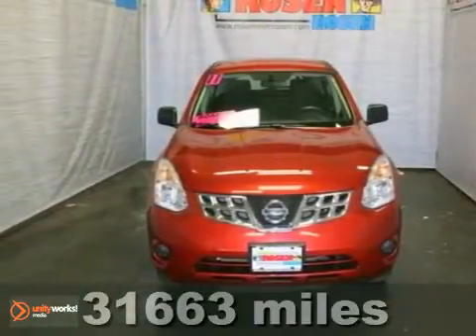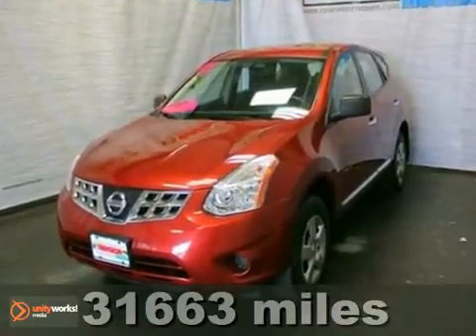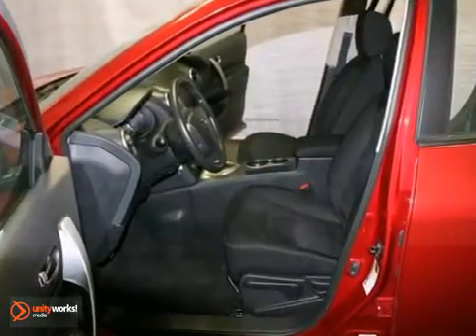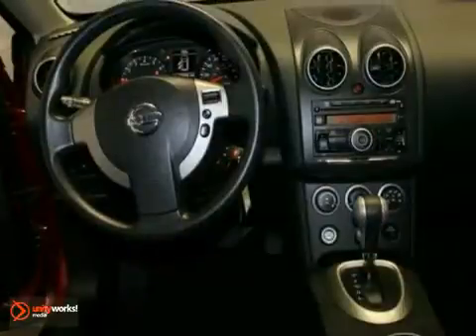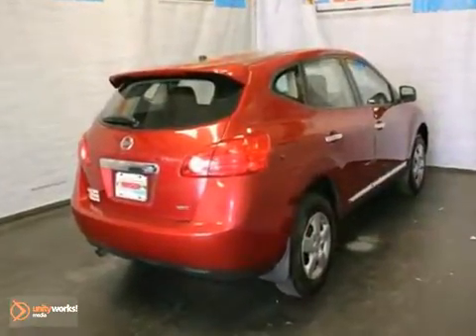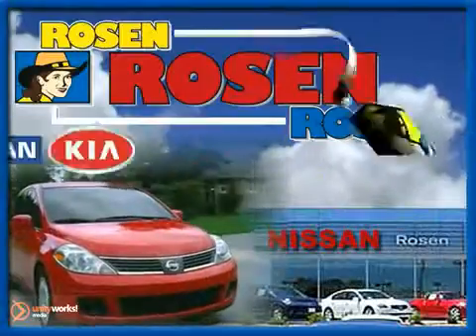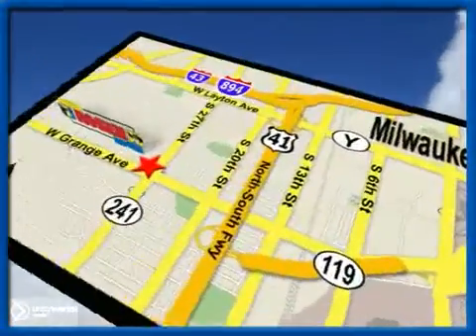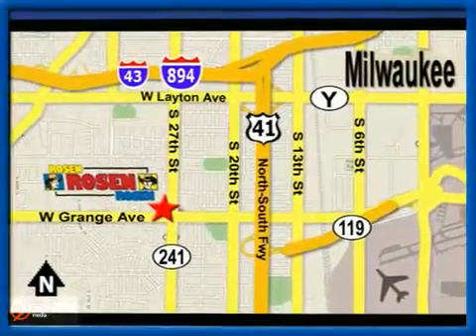2011 Nissan Rogue P17139 in Milwaukee Waukesha, WI - SOLD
SOLD - If you are looking for real value on a great used car, Rosen Nissan Kia of Milwaukee invites you to call and make an appointment to view this 2011 Nissan Rogue, stock# P17139. We are conveniently located near Milwaukee Waukesha, WI and known for our great selection, reliability and quality. Call to take a look at this 2011 Nissan Rogue today.

5505 South 27th street
Milwaukee Waukesha WI, 53221